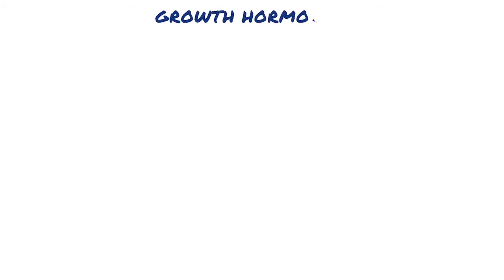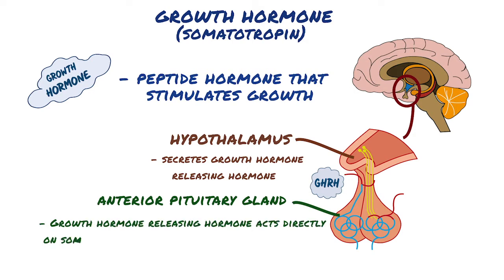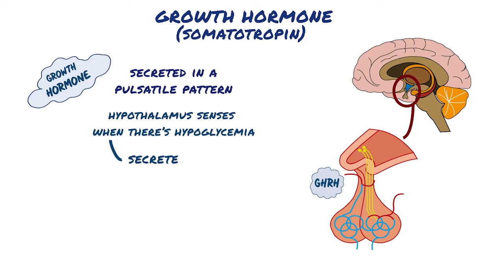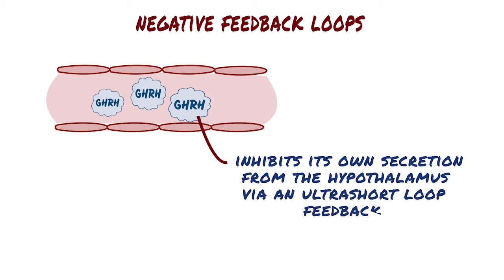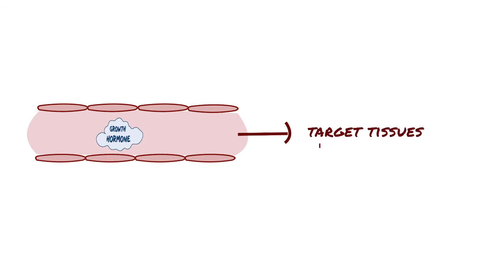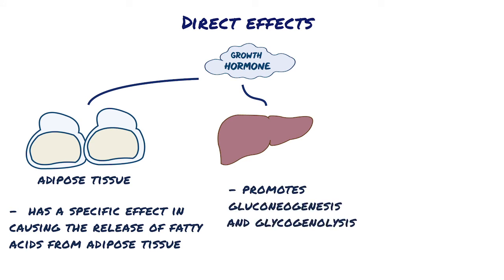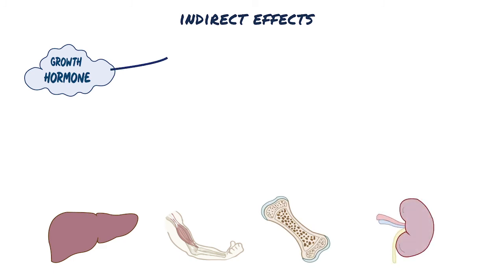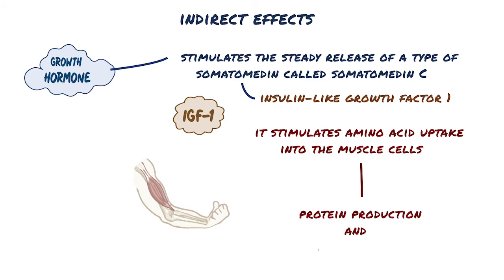Growth Hormone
Growth hormone or somatotropin is a peptide hormone that stimulates growth. Secretion of growth hormone is dependent on the hypothalamic-pituitary axis.The hypothalamus, which is a part of the brain, secretes growth hormone-releasing hormone into the hypophyseal portal system - which is a network of capillaries linking the hypothalamus to the anterior, or front part of the pituitary gland.In the anterior pituitary, there are many different types of cells, each responsible for producing a type of hormone.Growth hormone releasing hormone acts directly on somatotrophs of the anterior pituitary to stimulate both synthesis and secretion of growth hormone. Growth hormone is secreted in a pulsatile pattern, increasing and decreasing. The precise mechanisms that control secretion of growth hormone are not fully understood, but several factors related to a person’s state of nutrition or stress are known to stimulate secretion: For example, the hypothalamus senses when there’s hypoglycemia, or low blood sugar, and in response it secretes growth hormone releasing hormone.Other stimuli for secretion are exercise and various forms of stress including trauma, fever, and anesthesia. The highest rates of growth hormone secretion occur during puberty, which is responsible for the growth spurt.
Now there are a few negative feedback loops that generally control the release of growth hormone. First, growth-hormone- releasing hormone inhibits its own secretion from the hypothalamus via an ultrashort loop feedback. Second,
when growth hormone reaches tissues like the liver, muscles, and bones, they make somatomedins, which are hormones that signal the anterior pituitary to stop producing growth hormone. Third both growth hormone and somatomedins stimulate the secretion of somatostatin by the hypothalamus which is also called the growth hormone inhibiting hormone.
Growth hormone travels via the blood to various target tissues in the body to stimulate growth in two ways - directly and indirectly.
Direct effects of growth hormone is due to stimulation of
cellular metabolism which leads to tissue growth. Growth hormone has a specific effect in causing the release of fatty acids from adipose tissue and, therefore, increasing the concentration of fatty acids in the body fluids and this fuels the increased metabolism of other cells in the body.
In the liver, it promotes gluconeogenesis, which is the production of glucose, and glycogenolysis, which is the breakdown of glycogen.
Growth hormone causes insulin resistance and decreases glucose uptake and utilization by target tissues such as muscle and adipose tissue. These effects are called “diabetogenic” because they produce an increase in blood glucose concentration, as occurs when insulin is lacking or when tissues are resistant to insulin. This increased glucose level also stimulates the release of more insulin.
Growth hormone also has indirect effects, which are seen in certain tissues like the liver, skeletal muscles, bones, and kidneys, where growth hormone stimulates the steady release of a type of somatomedin called somatomedin C, which is also called insulin-like growth factor 1, or IGF-1.
This IGF-1 then binds to insulin-like growth factor 1 receptors as well as insulin receptors, and promotes cellular metabolism, prevents cell death, and increase the rate of cell division and differentiation throughout the body.
In the muscles, it stimulates amino acid uptake into the muscle cells, which helps with protein production and muscle growth. It’s also the key hormone that stimulates the growth in length of long bones.
IGF-1 acts on the epiphyseal cartilage, or growth plates, of the bones, and stimulates the activity of osteoblasts in the bones and chondrocytes in the cartilage. This helps boost growth, particularly during the growth spurts of puberty.